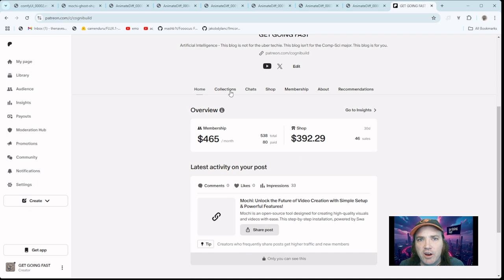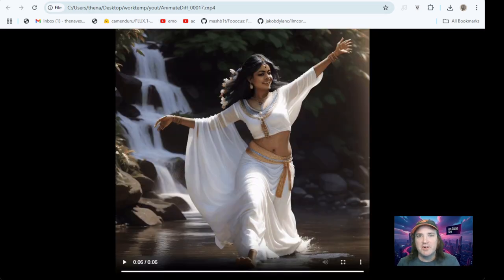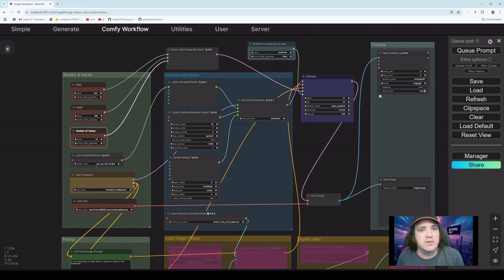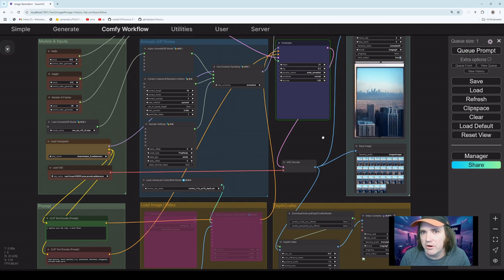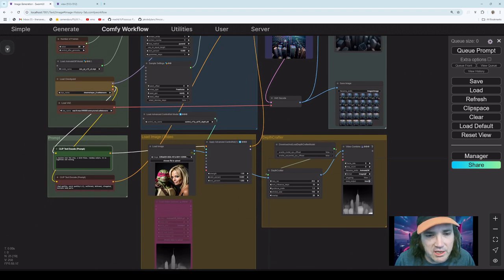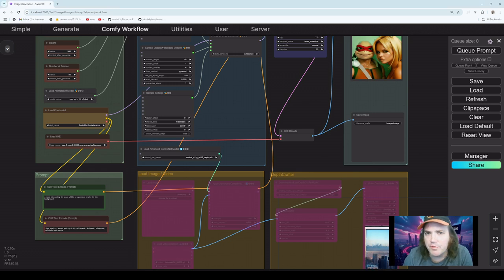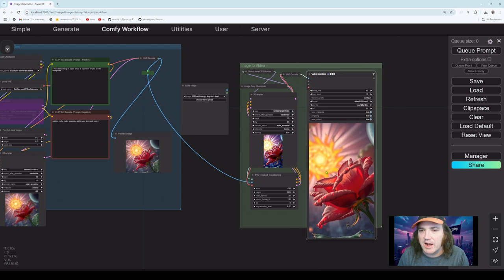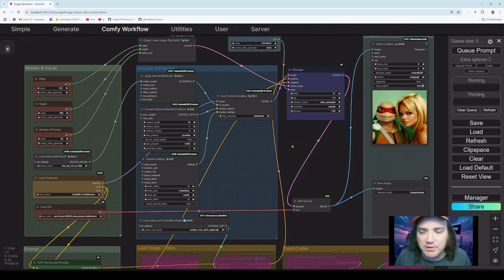VideoGen Pack Tutorial: Mastering AnimatedDiff, Stable Video, and ControlNet (Step-by-Step)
Ready to dive into video generation without the tech overwhelm? In this tutorial, I’ll show you how to install and use AnimatedDiff and SVD, along with ControlNet, with a special focus on the Depth Map feature for more precise control.

With everything you’ll learn here, you’ll be able to create amazing content and understand the process behind it, keeping you inspired to create for hours. Enjoy and have fun!